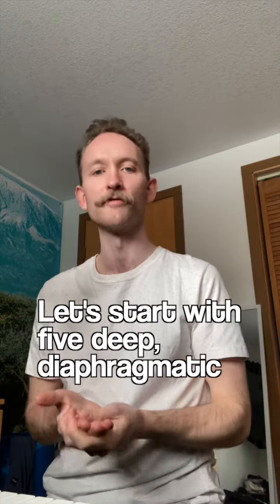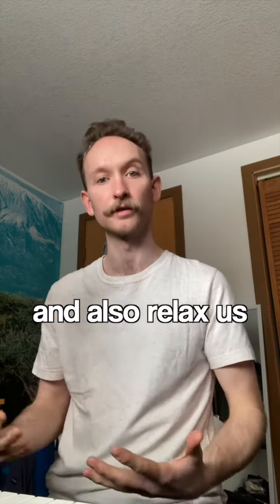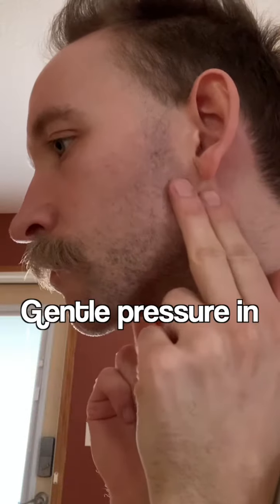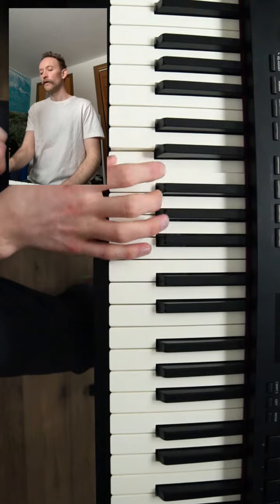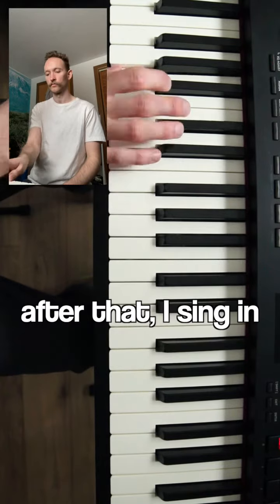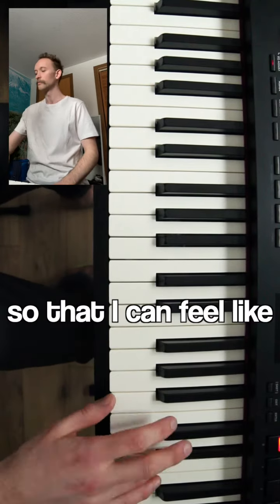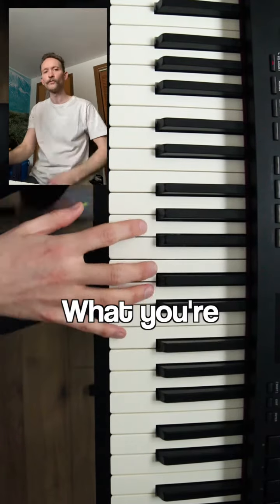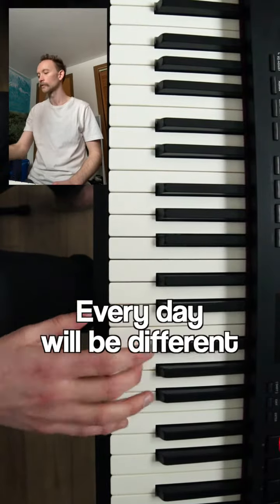My Vocal Routine 🕺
Here is a glimpse at how I warm up and practice along with some tips to keep you going and develop your practice.

Self-awareness and autonomy are such an important part of vocal health and the physicality of singing. You are the best advocate for your experience, so stay within what feels comfortable for you and understand your boundaries.

Keep on singing!